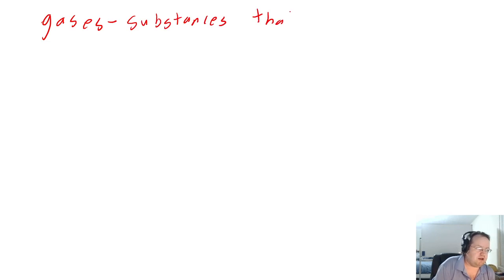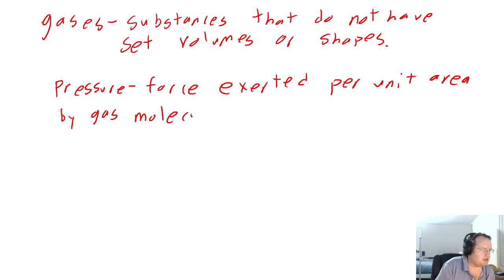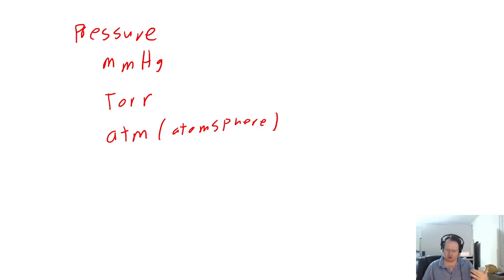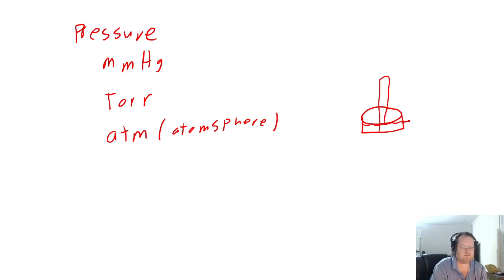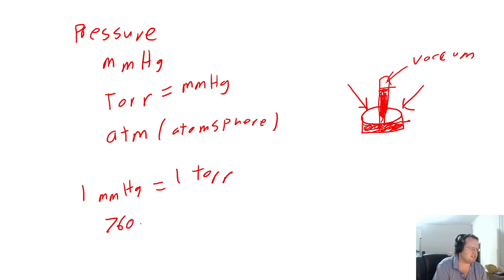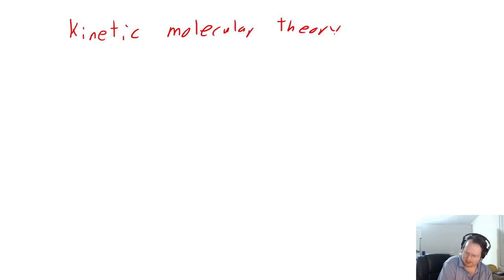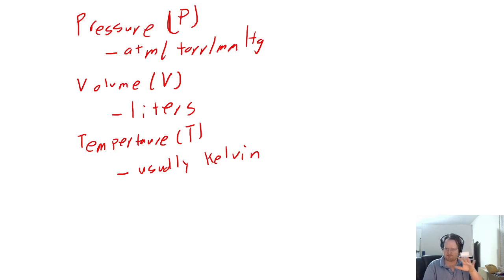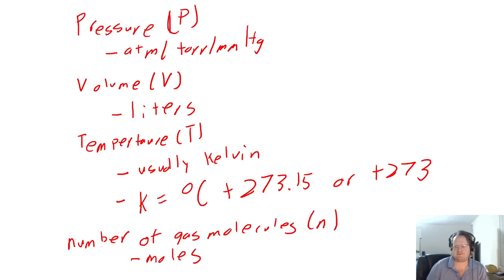Gasses part 1 Pressure and other gas definitions (general chemistry)